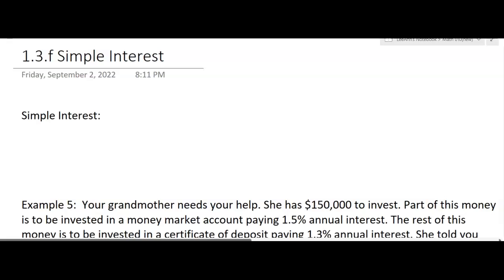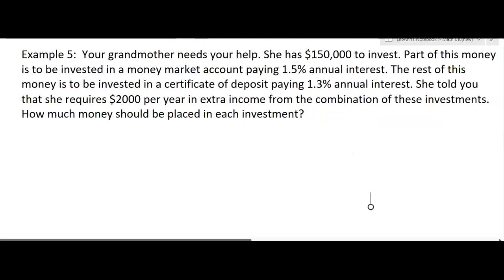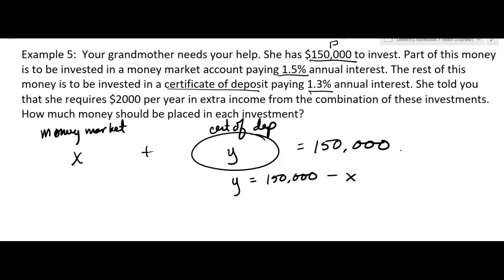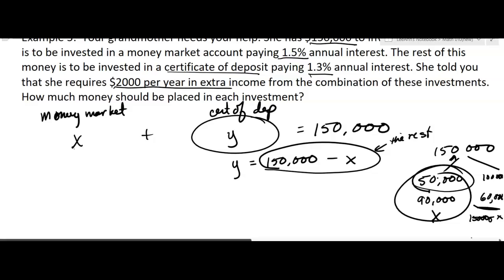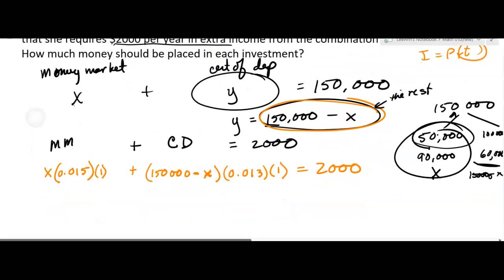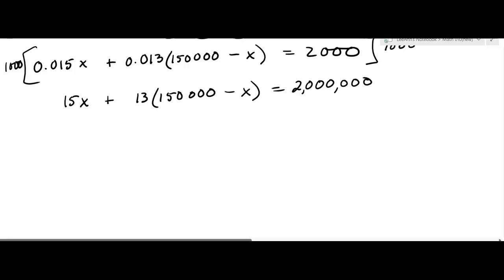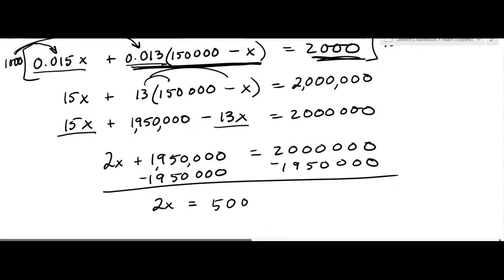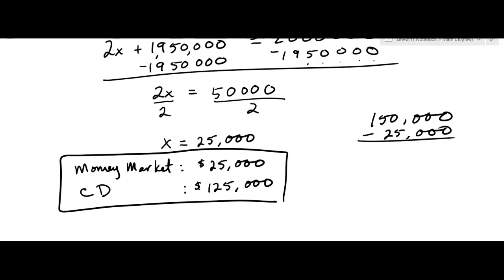1.3.f Simple Interest